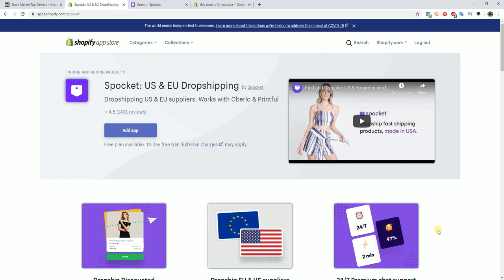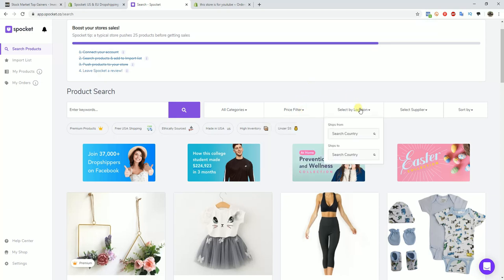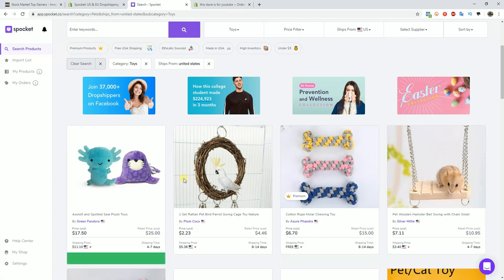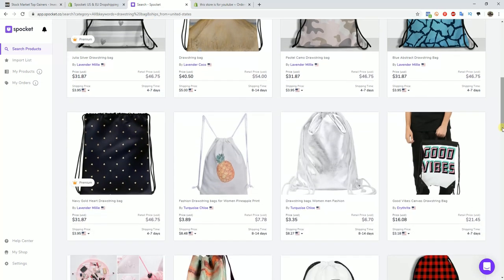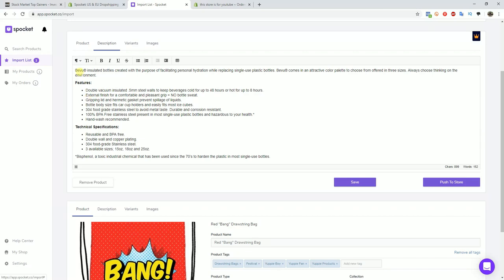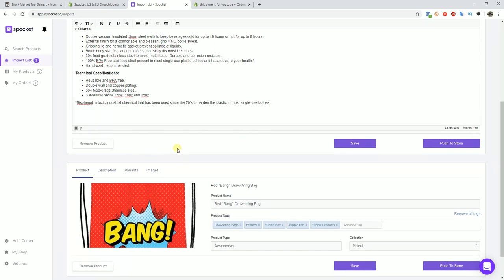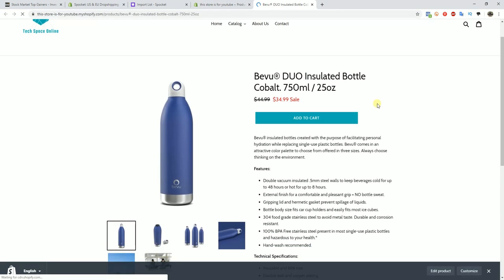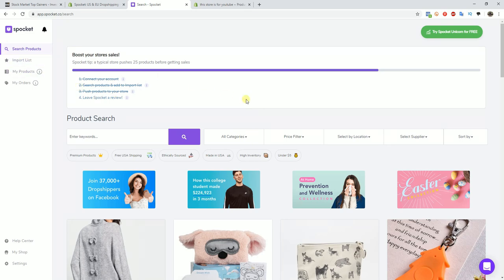How To Find Products To Sell On Shopify | For Beginners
In this video, I will be showing you how to find products to sell on shopify in 2020. This video will go in depth into dropshipping product research for shopify using the Spocket App. In this step by step shopify product research tutorial, we will cover how to find products within different niches of choice, and how to add them to your store with a few clicks. We will also be going over how you can fulfill the orders after you receive them, all using the same shopify product research tool.